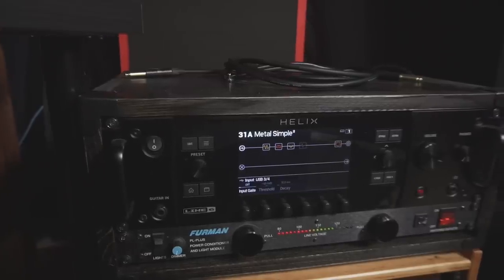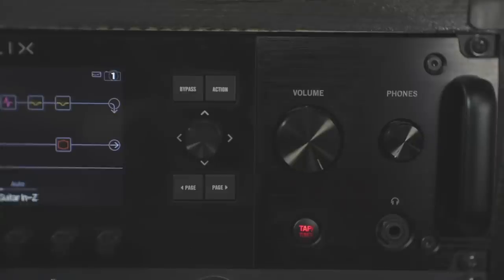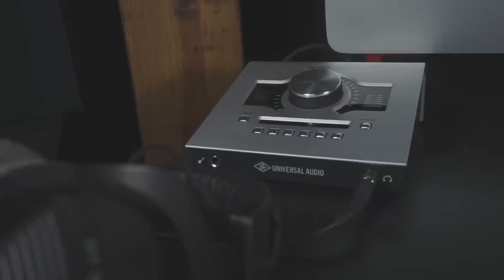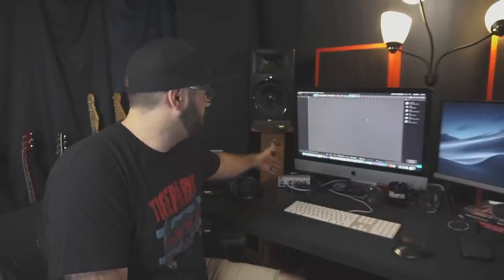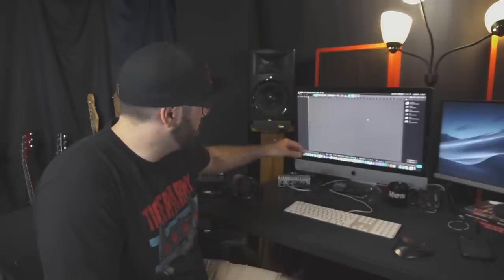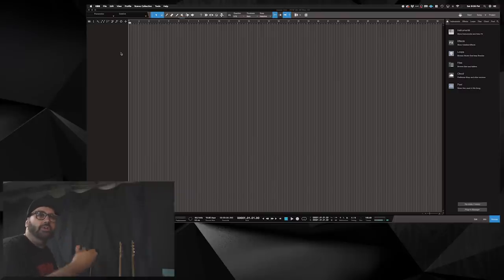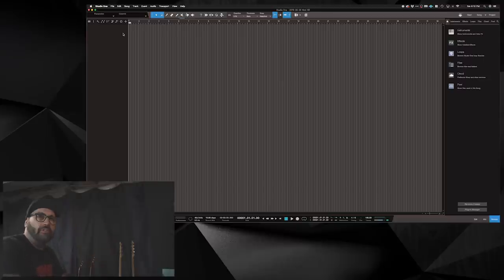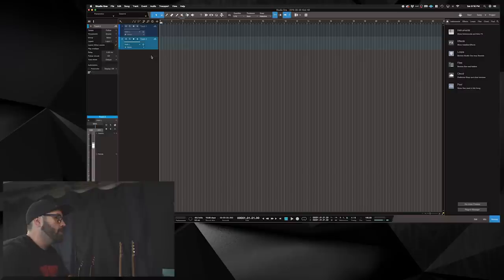My Setup for Recording Guitar with the Line 6 Helix and an Audio Interface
Today I walk through my guitar recording setup and my workflow. I've had a lot of questions so I figured we would go back to basics and see how it is we set stuff up.

Here is the workflow:

Line 6 Helix rack - UA Apollo Twin Duo - iMac - Presonus Studio One 4.0

Check out The Bunn's Channel

RECORDING AND MUSIC PRODUCTION

CAMERA GEAR

35 mm Lens
Zoom Lens
Camera Cage

AUDIO

FIELD MONITORS

Feelworld 7 inch
Nick uses Distrokid for digital distribution of all of his music for his solo work and The Partisan Component. Distrokid is the cleanest and slickest platform for the quick dispersal of your music to all streaming services with an arsenal of added features at what may be the lowest price out there.

Become a YouTube Member!

MUSIC

STREAMING (All Releases and Platforms)
EP